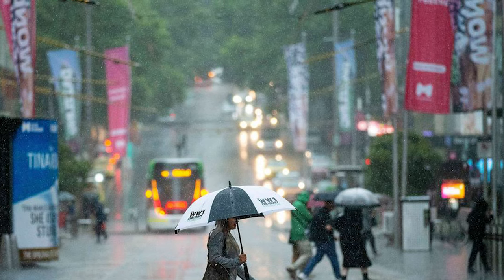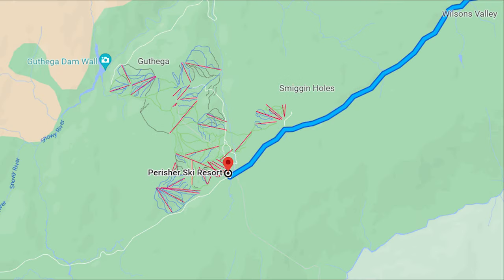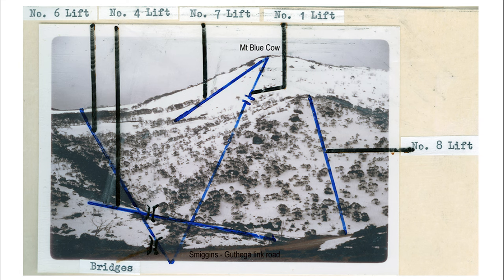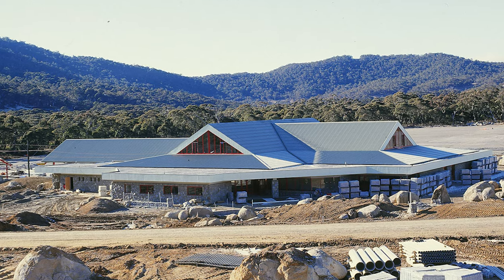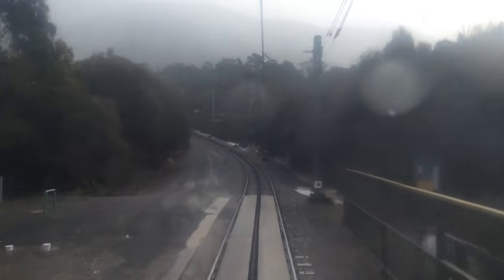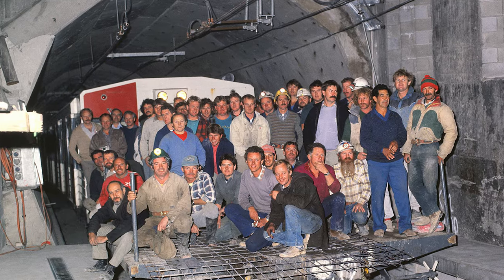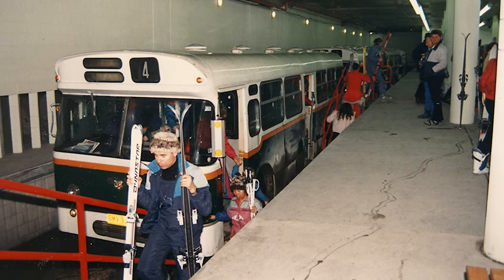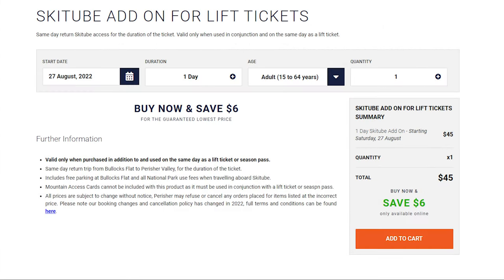Australia's Alpine Railway: The Perisher Skitube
When people think of Australia, the last thing that comes to mind is snow, yet Australia has an extensive alpine area with several ski resorts. In this video we look at the Perisher ski resort in New South Wales and its Skitube Alpine Railway, climbing 780m up into the ski fields.

And Photos from the Wrenford Collection and Perisher Historical Society